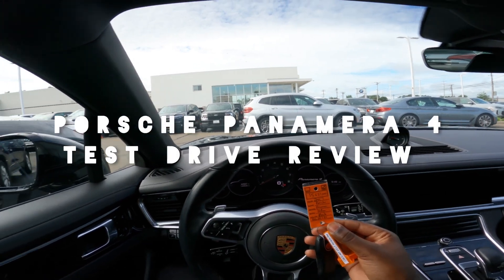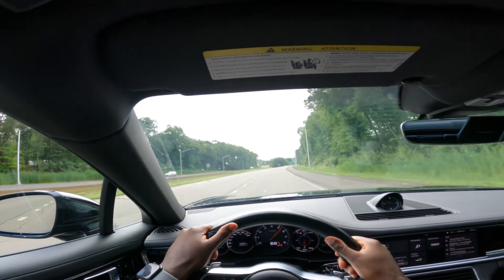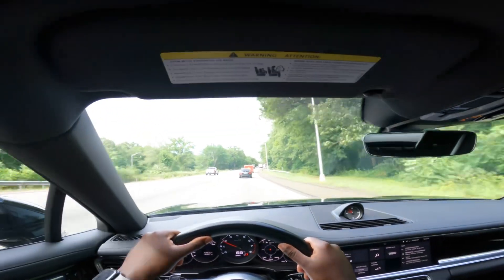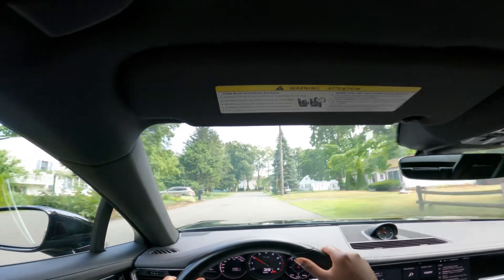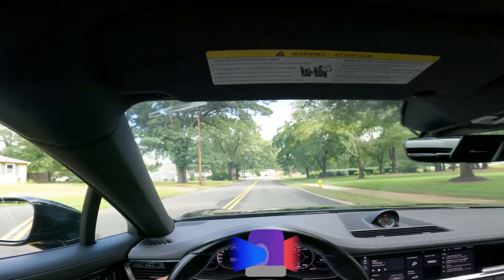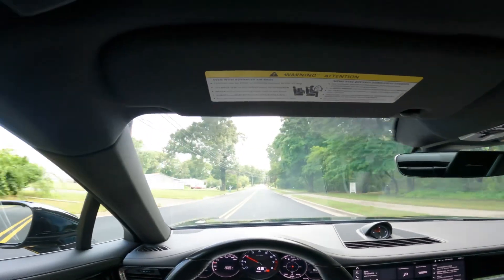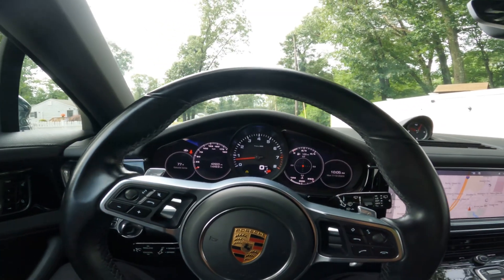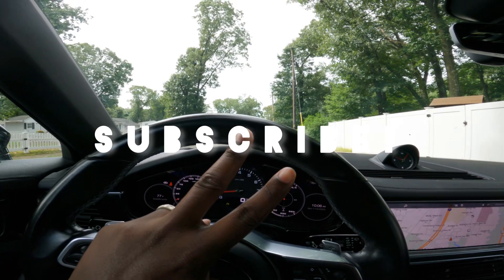🚨PORSCHE PANAMERA 4 TEST DRIVE REVIEW- THE ULTIMATE PERFORMANCE SEDAN ‼️‼️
🚨PORSHCE PANAMERA 4 TEST DRIVE REVIEW- ULTIMATE PERFORMANCE SEDAN ‼️‼️